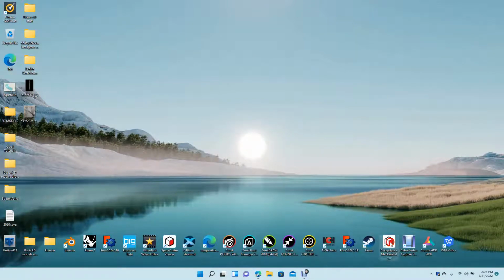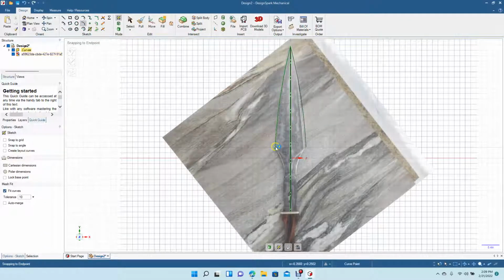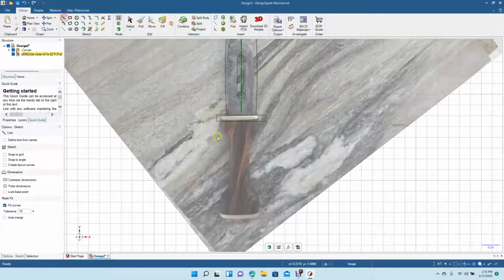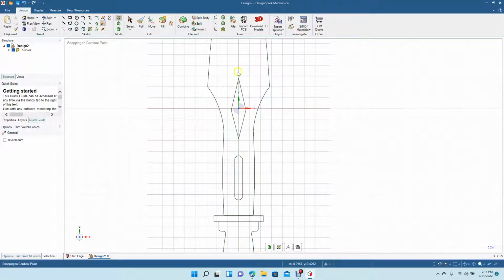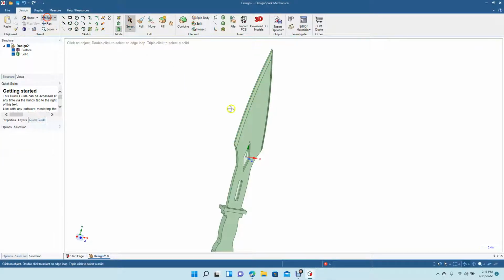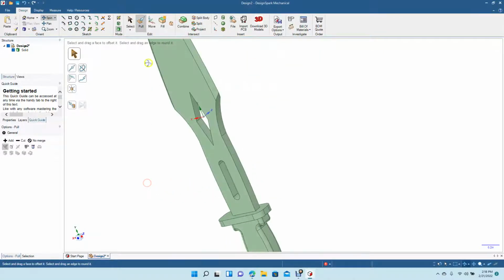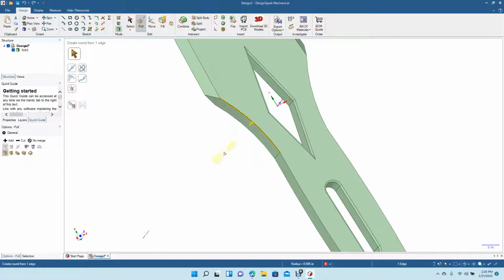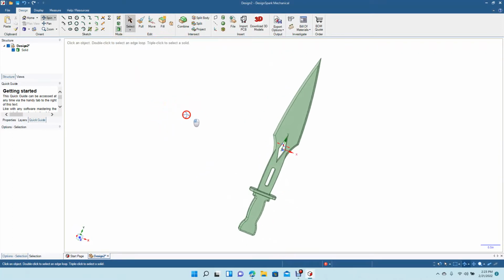How to create a Boa-Zande knife in design spark mechanical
This tutorial will show you how to create the Boa-Zande knife.